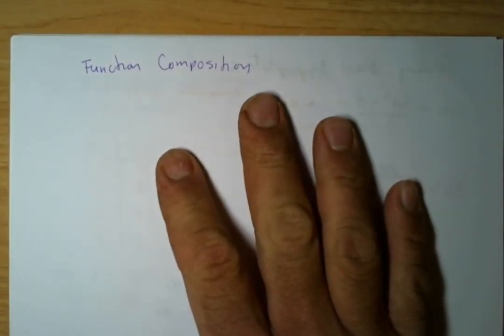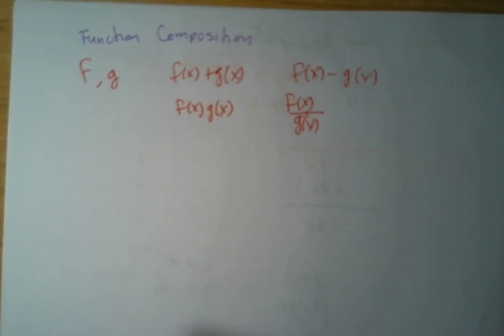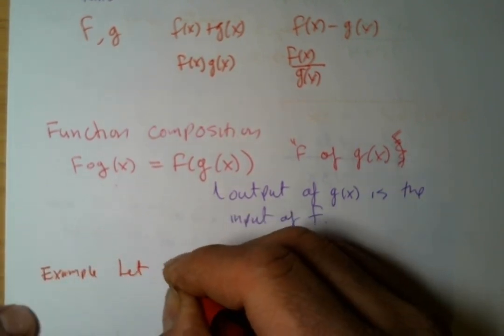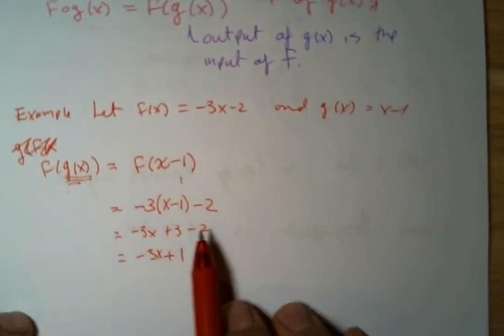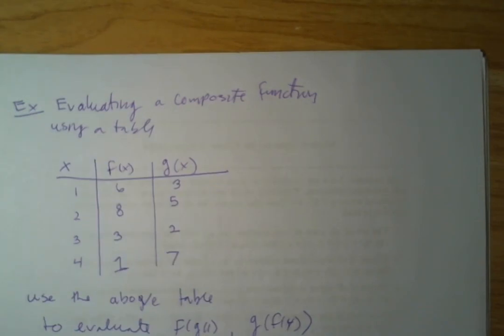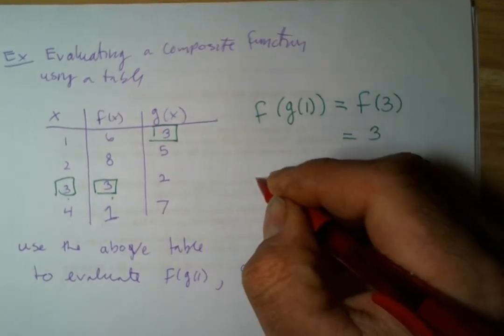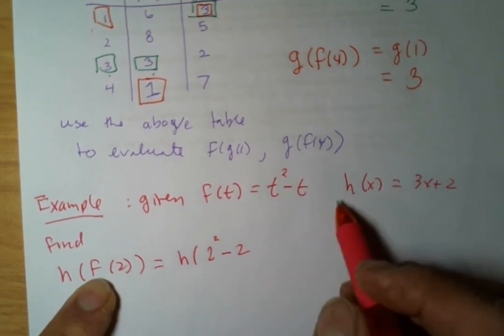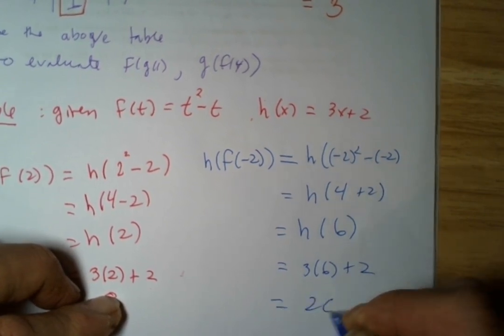MTH 20 Intro to Compositions